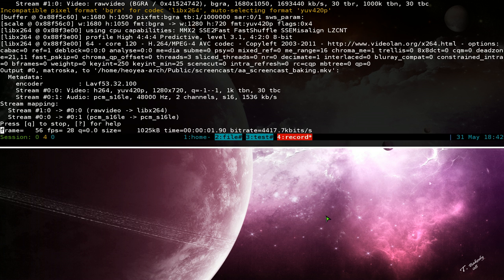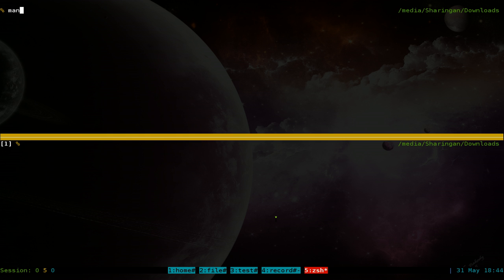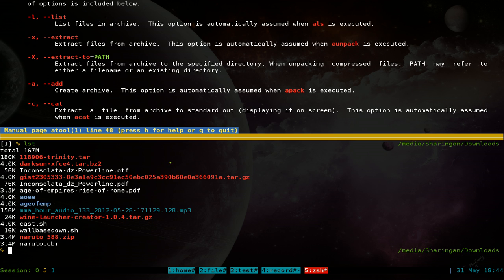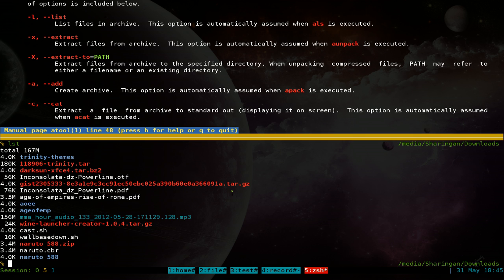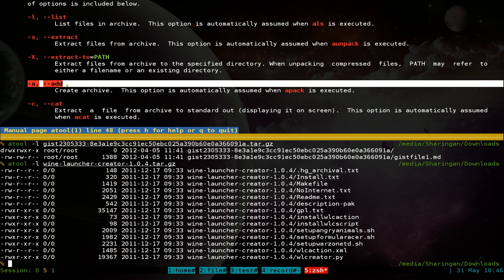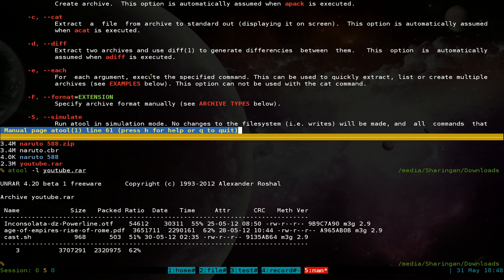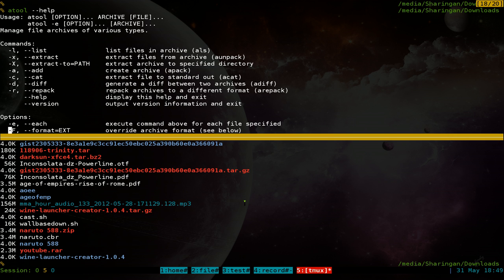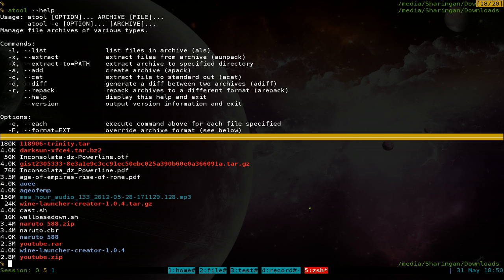atool - Archive Manager - Linux CLI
Name           : atool
Version        : 0.39.0-1
Description    : A script for managing file archives of various types